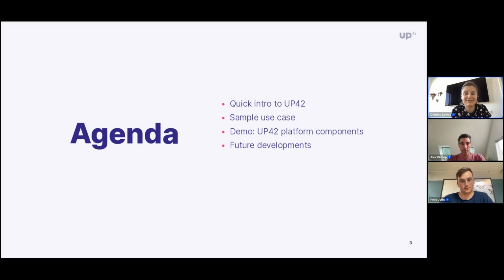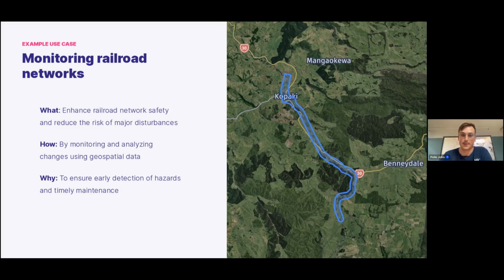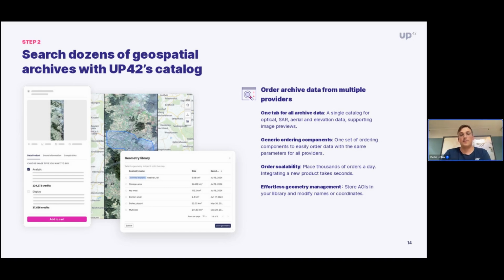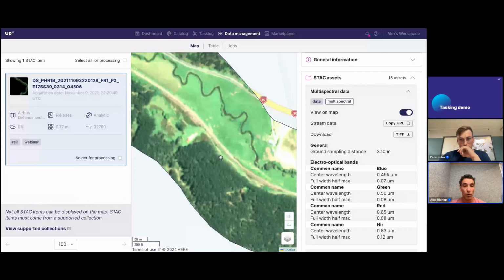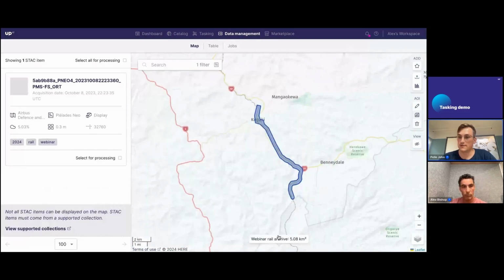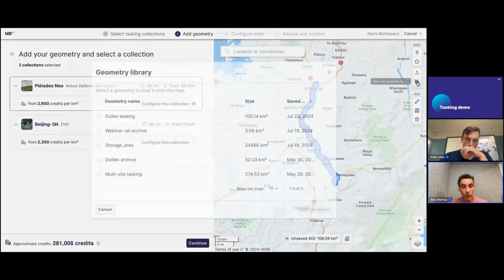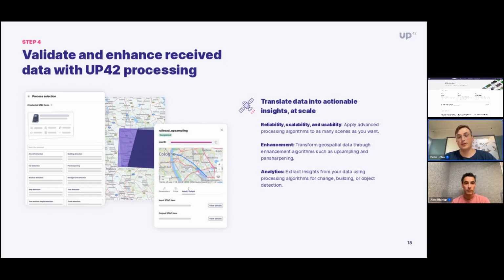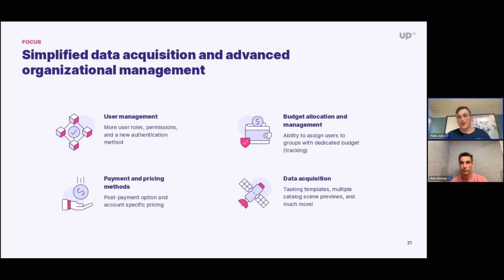Webinar: Transform the way you order, manage, and analyze Earth observation data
In this webinar we provide insights into the practical applications of using Earth observation data using the UP42 Platform.